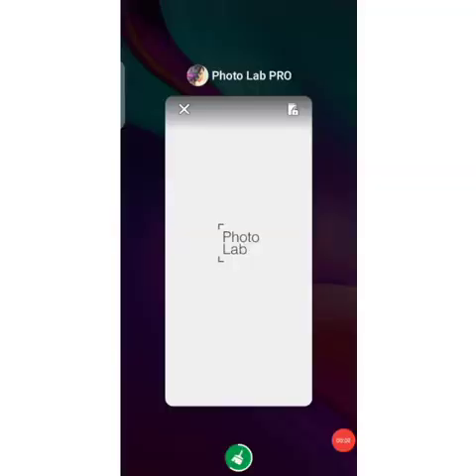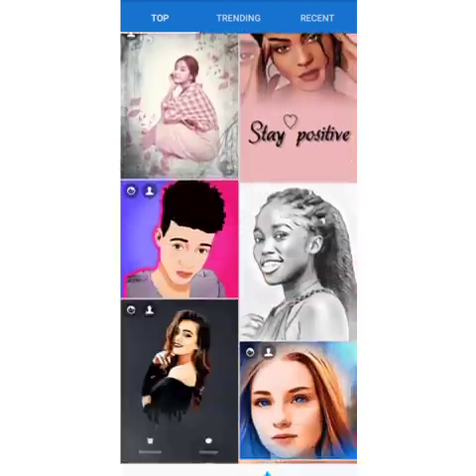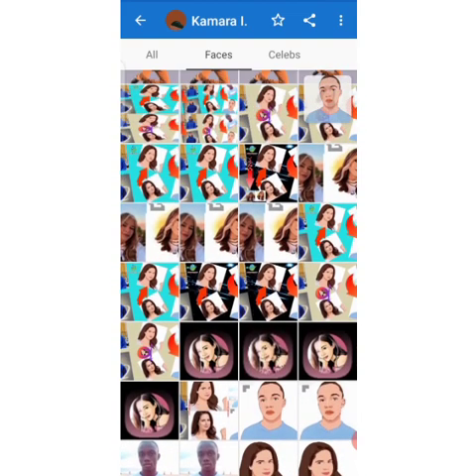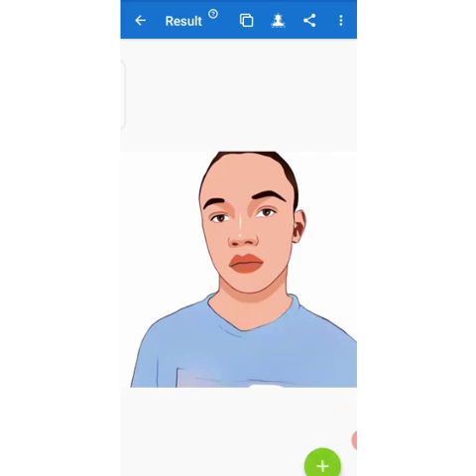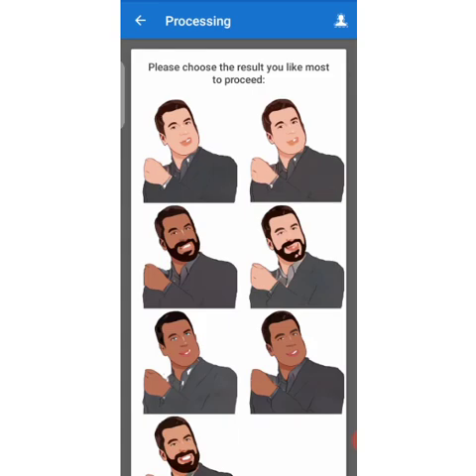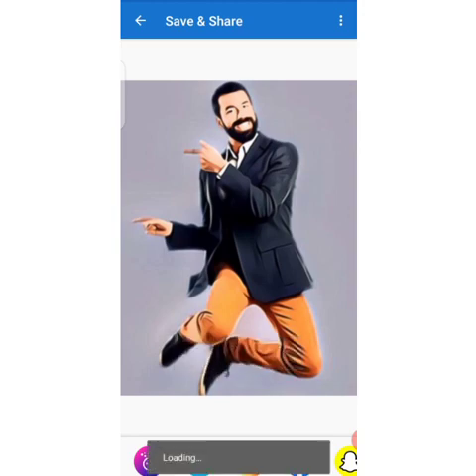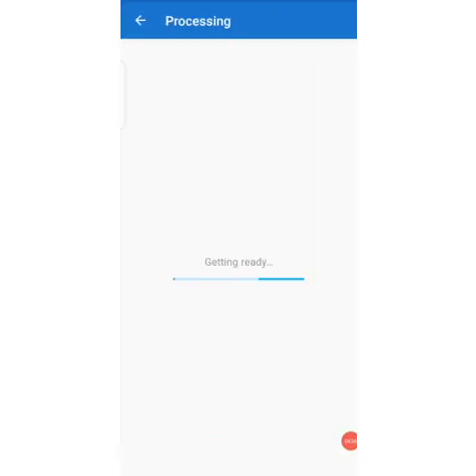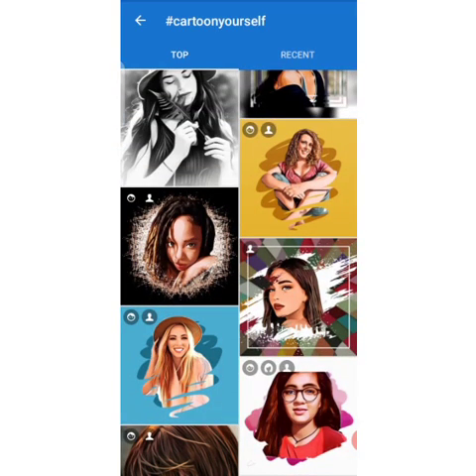How To Cartoon Yourself On Android (Even With Zero Knowledge In Graphics Design)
How To Cartoon Yourself On Android Even Without Any Knowledge In Graphics Design

This is a detailed video that shows you how to cartoon any of your photo using photo Lab Pro. The app allows you to to cartoon any of your pictures in just few Clicks without drawing or any form of stress.

You might be thinking you need additional knowledge before you can be able to cartoon yourself, but this app have make it very easier for you by providing you with a lot of ready made cartoon filters that will help you greatly in cartooning your pictures without stress.